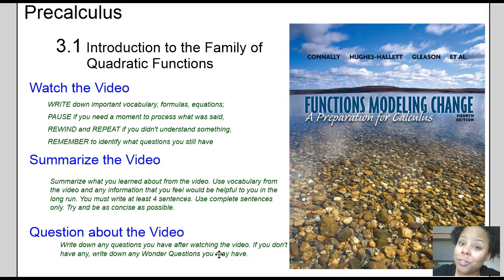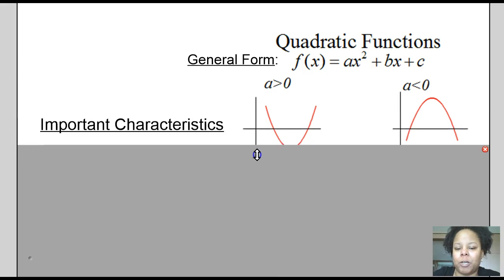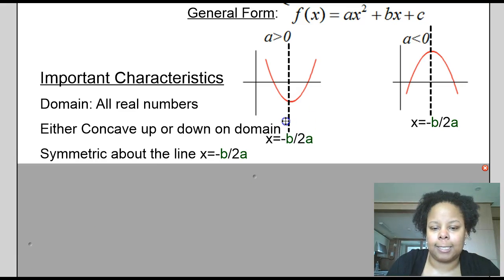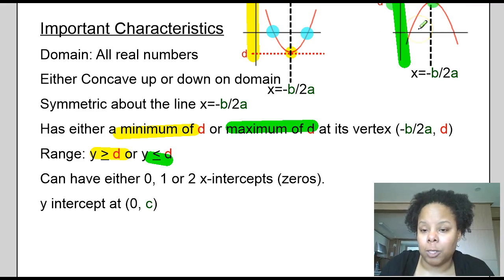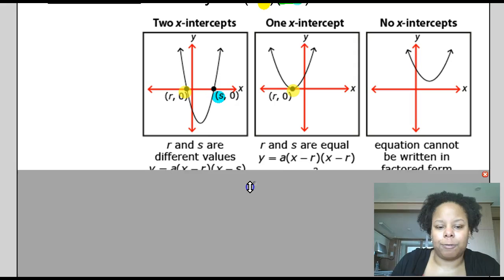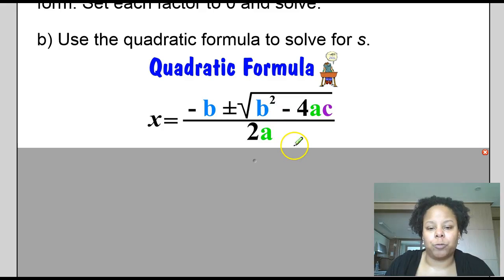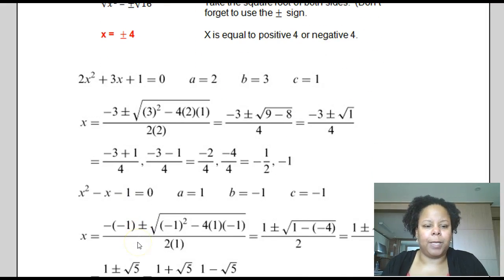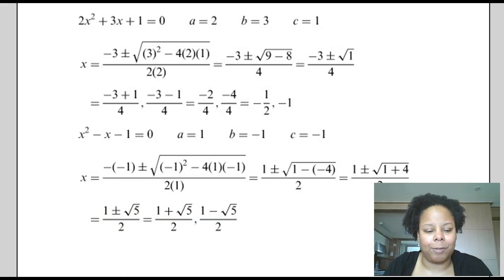Precalculus: 3.1 Intro to Quadratic Functions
Flipped Video about section 3.1 Introduction to the Family of Quadratic Functions from Functions Modeling Change Textbook